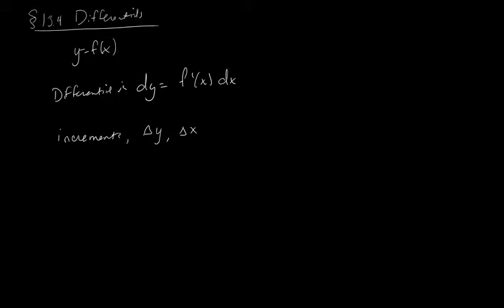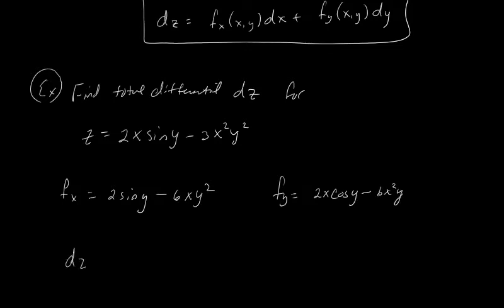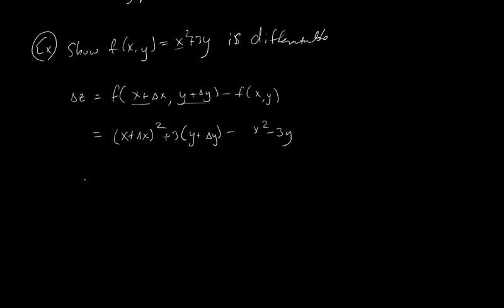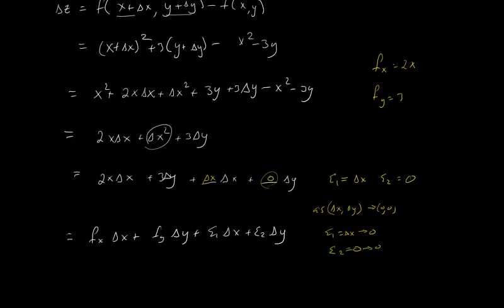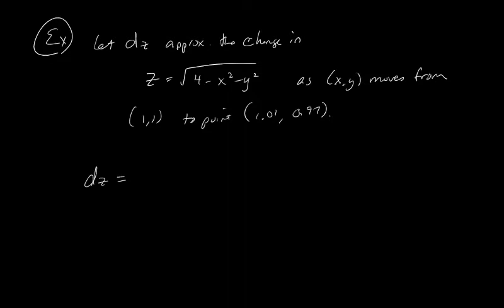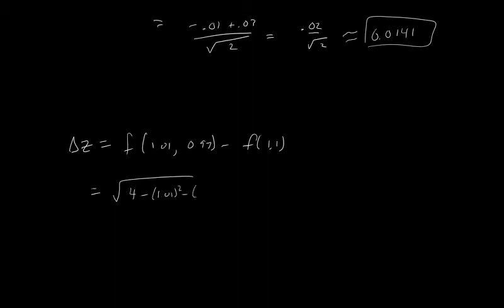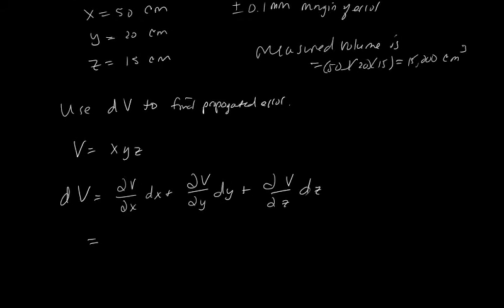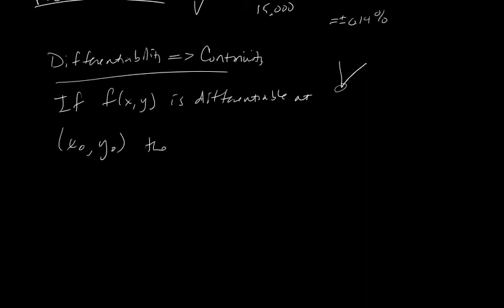13 4 Differentials